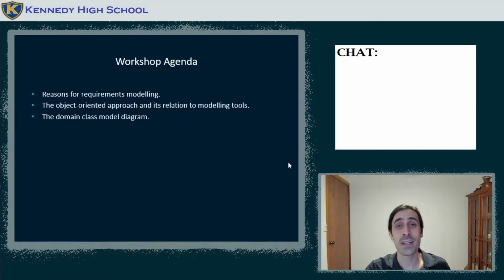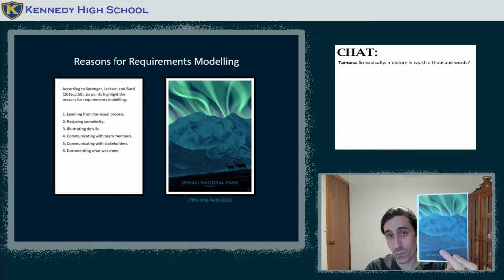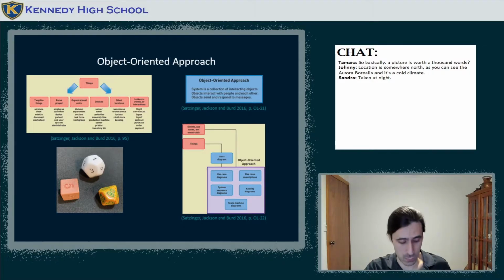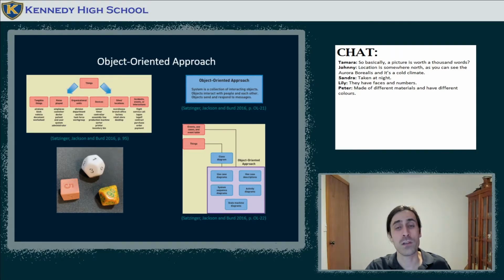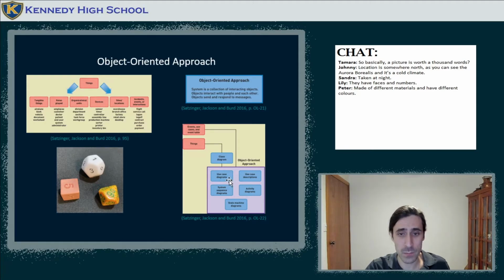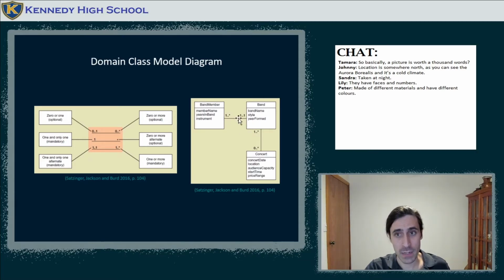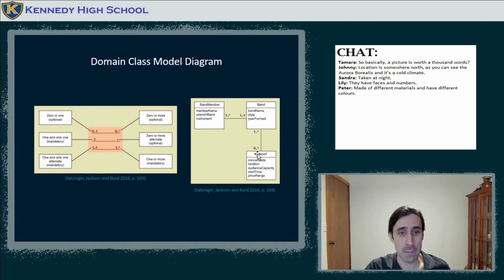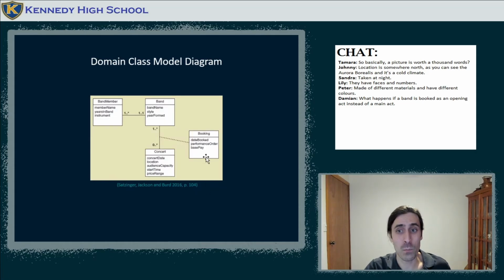Kennedy High School Presentation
ISYS5002 Assignment 3 - Requirements Modelling, Object-Oriented Approach, and the Domain Class Model Diagram.